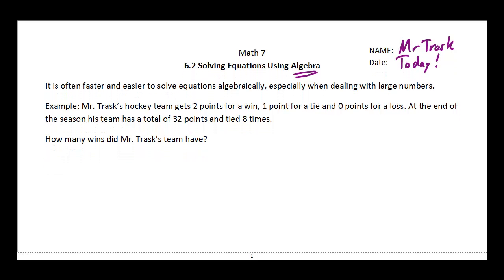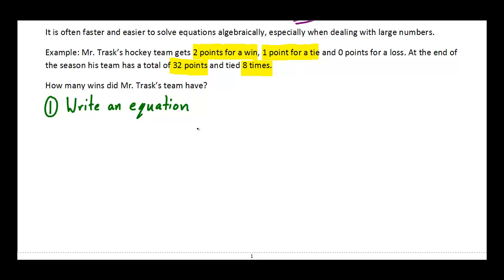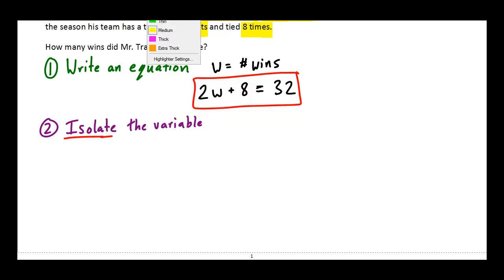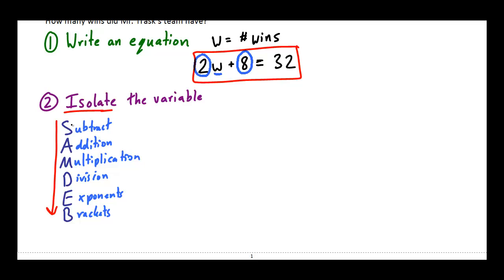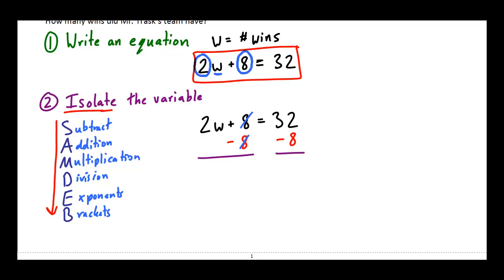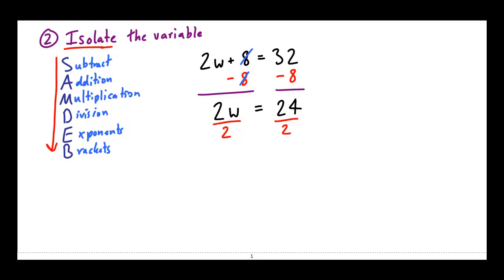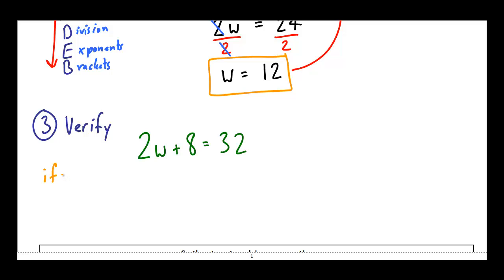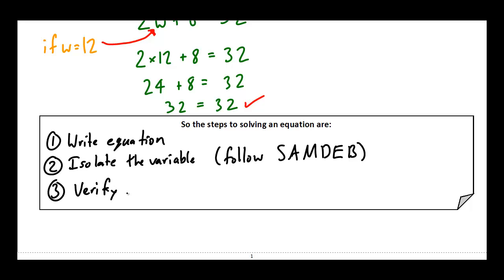6.2 - Solving Equations with Algebra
Solving simple equations algebraically